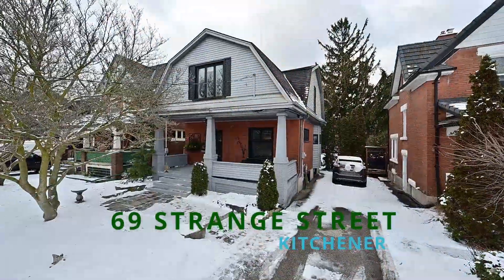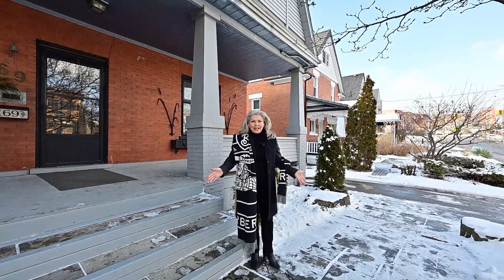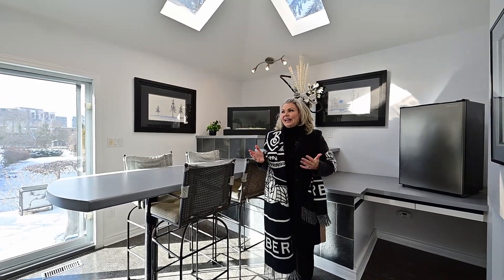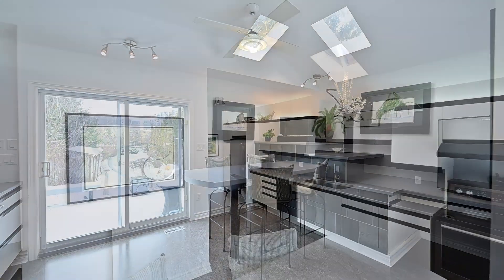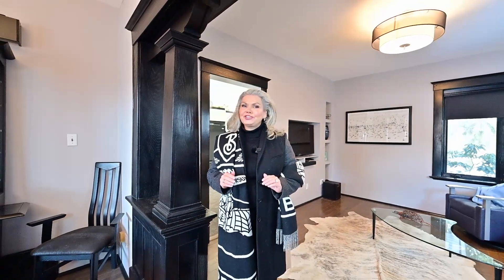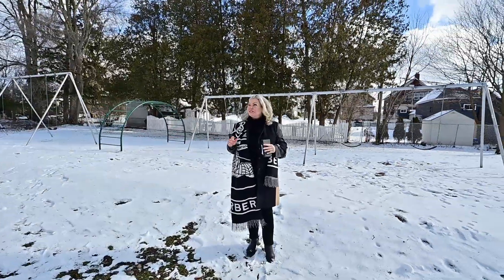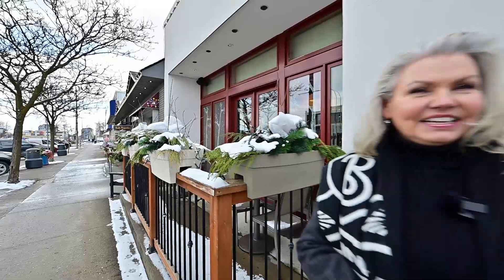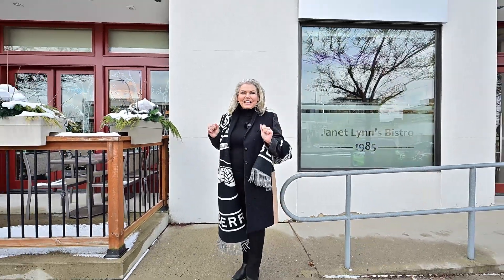New Listing 69 Strange St!!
Centrally located within walking distance from Downtown Kitchener and Uptown Waterloo. Welcome to 69 Strange Street. Curb appeal at its finest with professionally landscaped, low-maintenance gardens. The outstanding flag and armour stone walkway invites you to the large covered porch, where you can enjoy a cup of coffee or star gaze away during downtime. This home is situated on a 330-foot deep lot, with no rear neighbours. A fully self-contained basement is the perfect opportunity for rental potential or a multigenerational unit.  This home offers a wonderful combination of Old World charm and modern conveniences, all packaged up in a chic, contemporary style. It stands out among Century homes, with a main-floor powder room, second-floor laundry, and storage galore. The separate living and dining rooms showcase handsome, refinished Millwork and solid maple wood flooring.  Design meets functionality in the large, bright ergonomically laid-out kitchen, with natural light streaming in through the skylights. The chef in the house will be thrilled with the abundance of counter space and the wall of pantry cupboards. From the kitchen patio doors, just picture stepping out into your secluded backyard: an entertainer’s delight with gorgeous perennial gardens, a stone patio, and a pond. There’s even an irrigation system and shed with hydro. Moving to the slumber level of this gem we find the convenient laundry room, a wonderful-sized primary bedroom with wall-to-wall closet space, and two additional great-sized bedrooms. Completing this level is the spacious 4-piece family bath.  The big-ticket items have been taken care of so this home offers you the opportunity to move in and enjoy Cherry Park and the Iron Horse Trail are right on your doorstep. Enjoy the short stroll to Vincenzo’s, or to Belmont Village where you will enjoy supporting local boutiques restaurants, and neighborhood events. Don’t miss out on this opportunity.